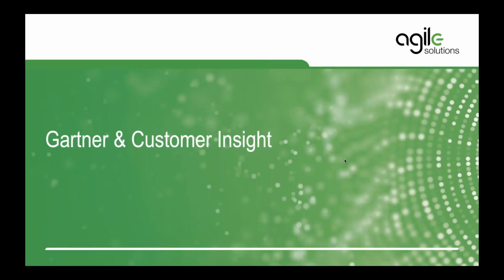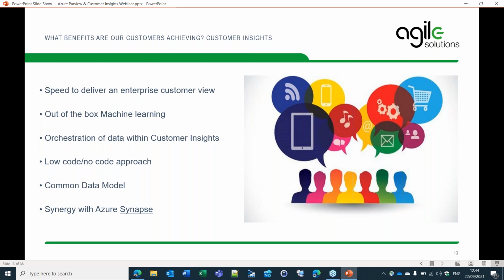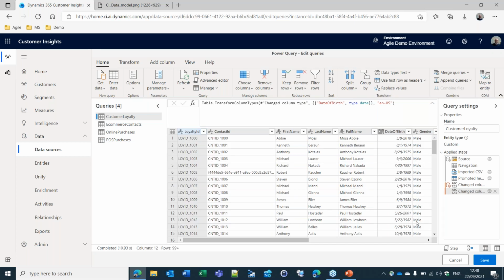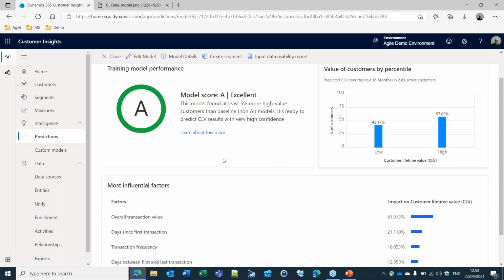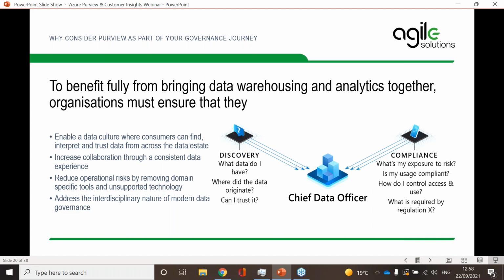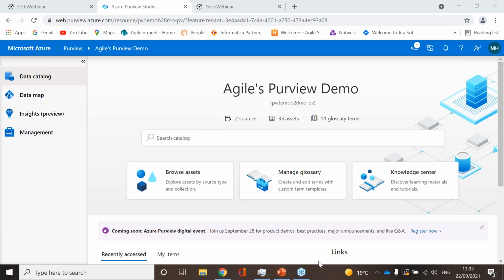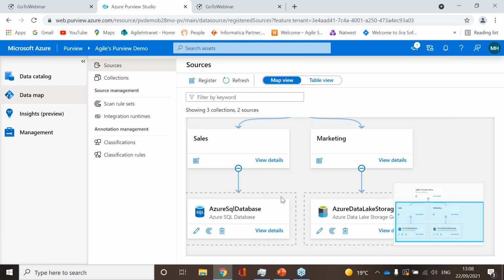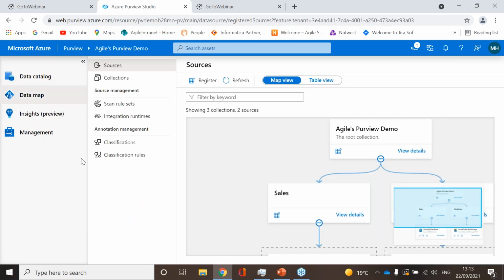Accelerating your Data & Analytics journey with Microsoft's Customer Insights and Azure Purview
The world of data and analytics moves quickly, and your organization needs to keep up. Discover how you can do just this by migrating workloads to dedicated platforms that offer lighting quick results using out of the box connectors, inbuilt machine learning capabilities, Auto Data discovery, cataloguing and mapping.

Building on the information we shared in our recent Microsoft Azure Webinar, 'Successful strategies for making the move to Microsoft Azure', Agile Solutions experts are now demonstrating how Microsoft Customer Insights and Azure Purview can accelerate your organizations data and analytics journey.